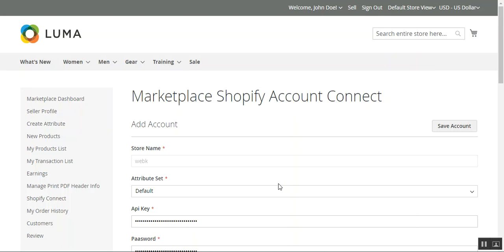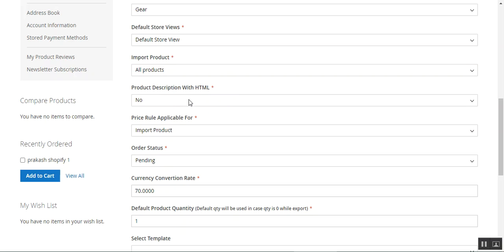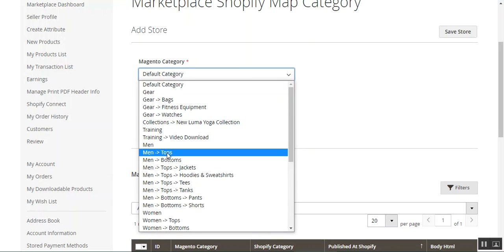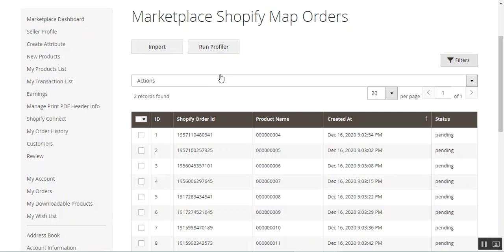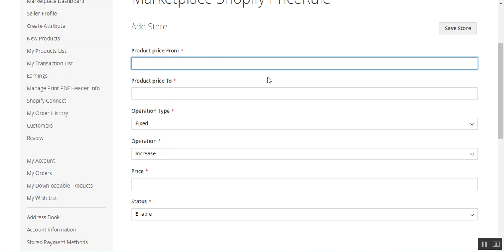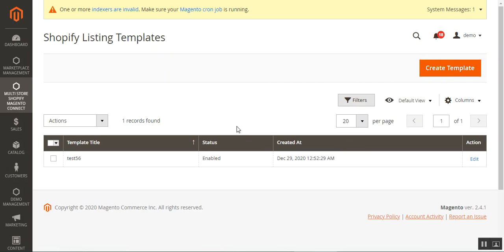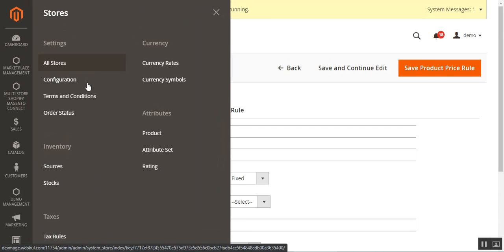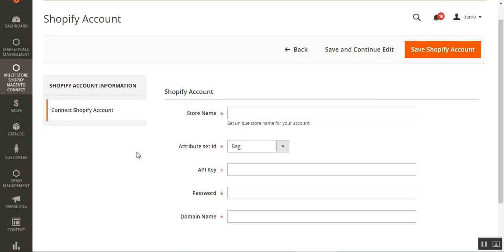Magento 2 Multi Vendor Marketplace Shopify Connector Plugin - Overview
This module allows the store owner to connect the Magento 2 Marketplace website with multiple Shopify accounts. Using this module the vendors can also sell their products on the Shopify store. The admin and the seller can sync the products, orders from Shopify to the Magento Marketplace store. Also, they can even export the products to Shopify.

2. Raise a Ticket via our HelpDesk system